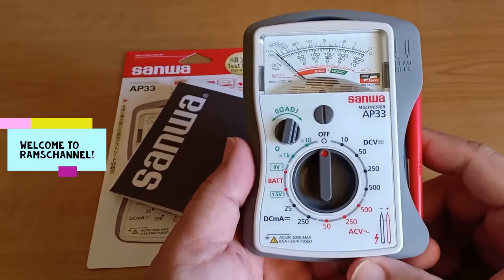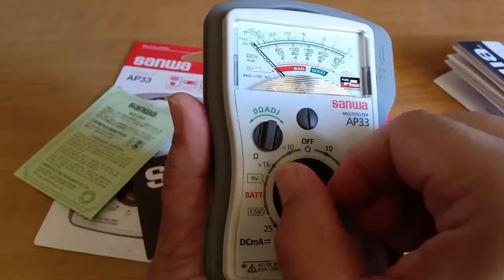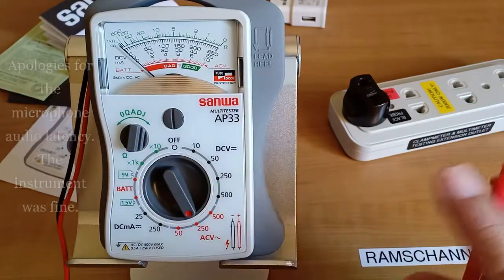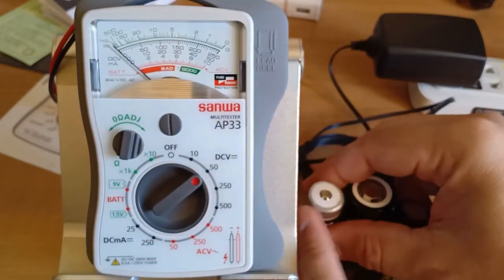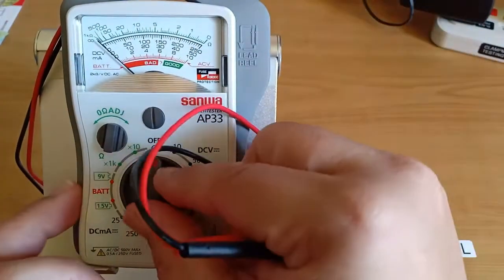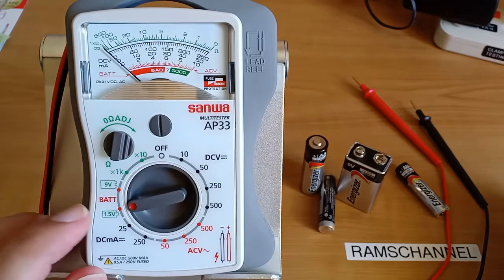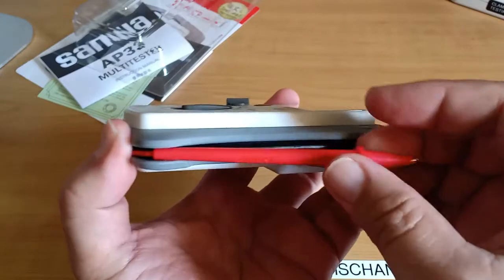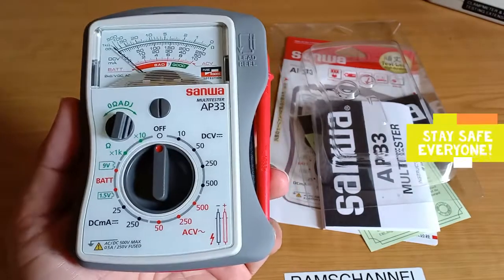[English Sub] Sanwa Analog Multitester AP33- An Overview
Hello everyone. This is an overview of my Sanwa Analog Multimeter AP33. It included a way to safely reel in the test leads in their parked position without pulling or forcing them. Your support would mean a lot.